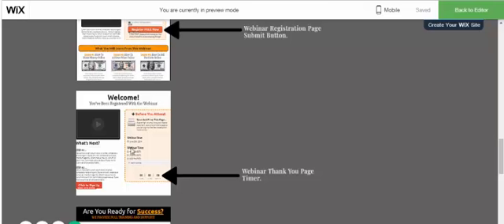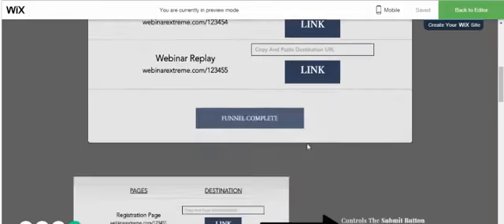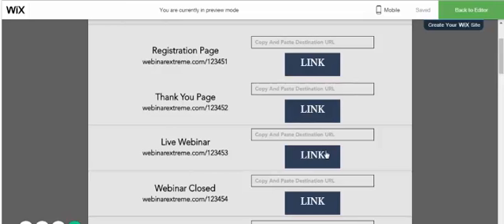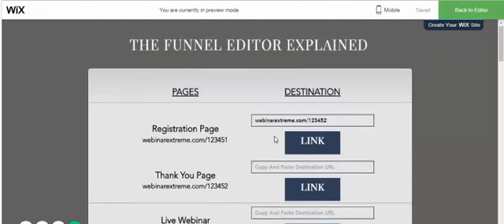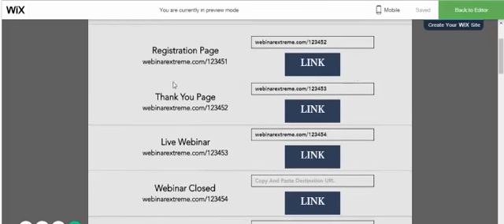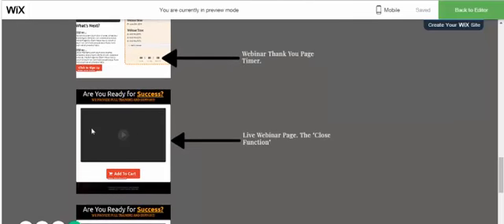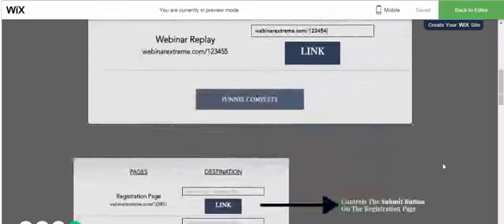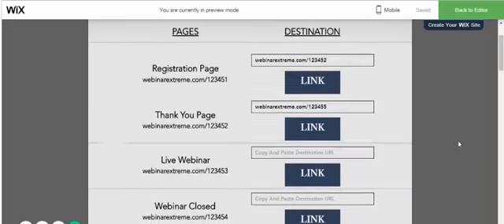Webinar Funnel Protype Video 1